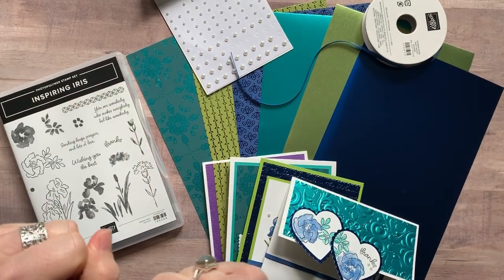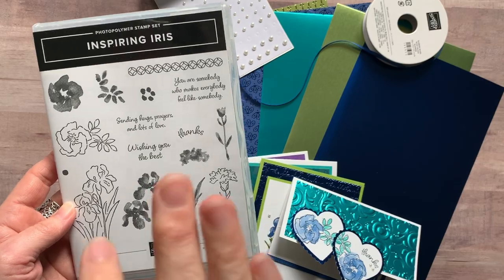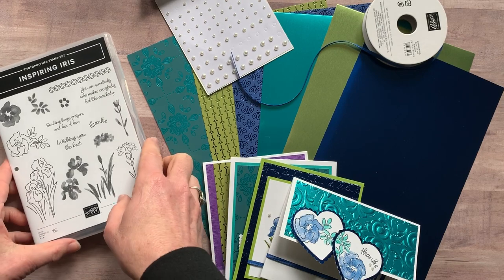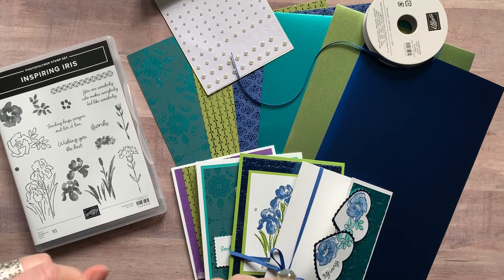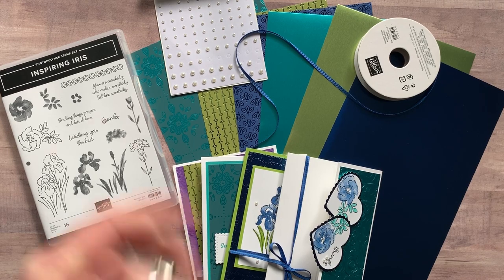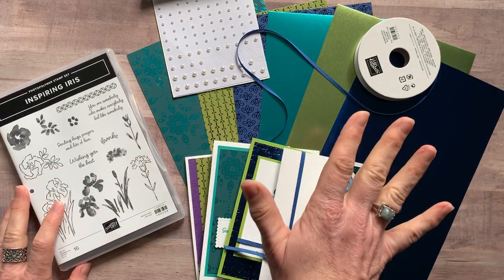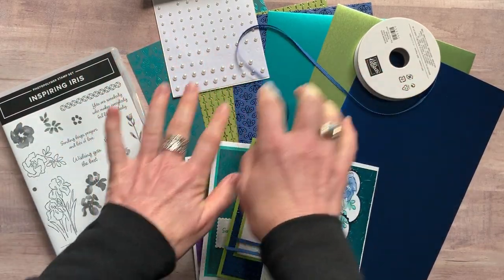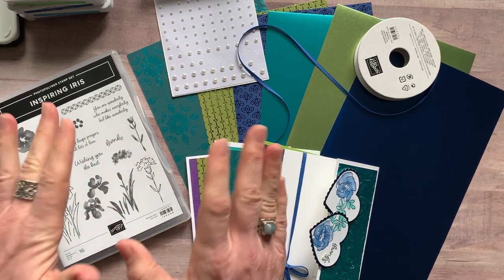Inspiring Iris Class To Go & a Tutorial Only Option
Let’s make some fun projects!!  This class features the beautiful Inspiring Iris Stamp Set, Noble Peacock Foil Sheets and DSP, Blueberry Bushel Grosgrain Ribbon and Pearls.

Purchase this Class To Go, and you'll be all ready with these gorgeous projects on hand when you need them!! Or. get the tutorial only option and make the projects on your own anytime!!

TO ORDER OR FOR MORE DETAILS ON THIS CLASS TO GO,

xoxo, Amy